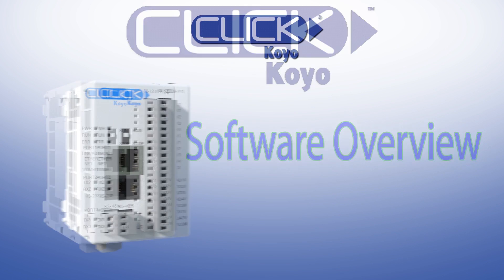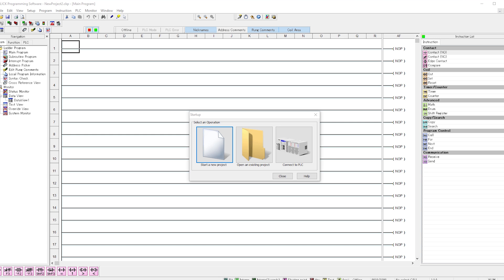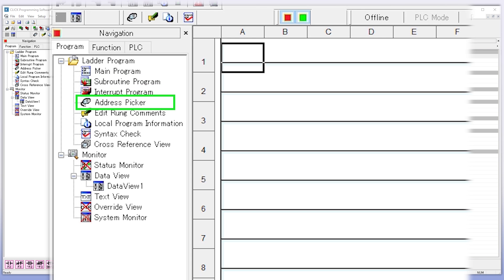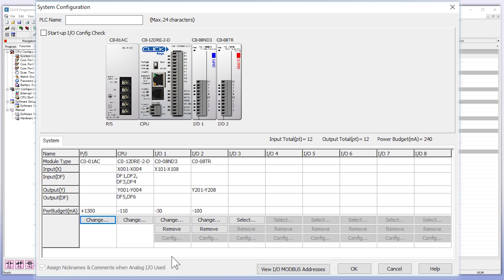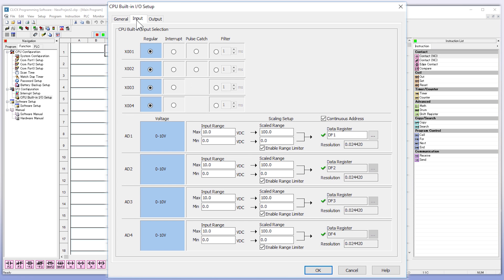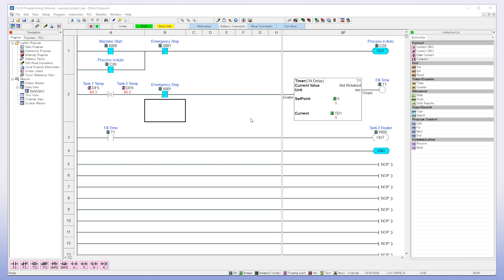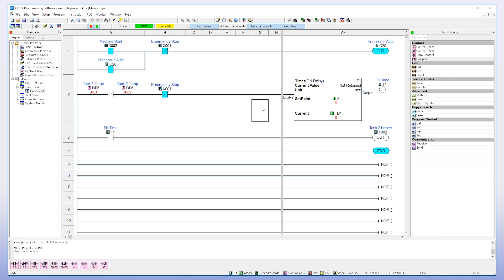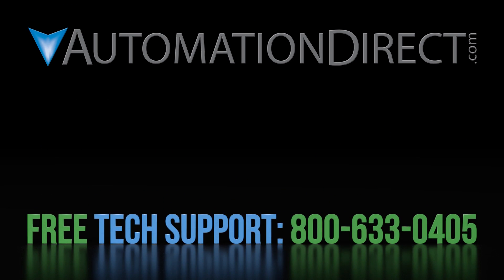CLICK PLC Software Overview: The Best Value PLC for Everyday Control Systems at AutomationDirect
The CLICK Micro PLC was designed for the PLC beginner. Its user interface is tailored to reduce the learning curve for all users, while still providing the tools needed for most control systems applications. If you are new to PLC applications or a Professional System Integrator, this is the best PLC value to save your PLC budget.